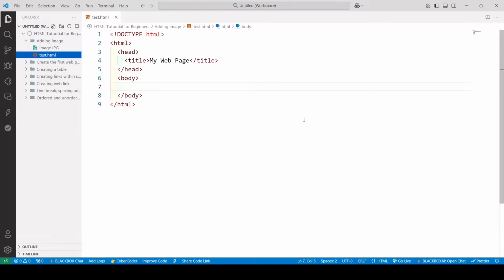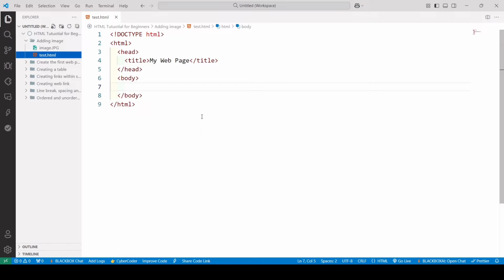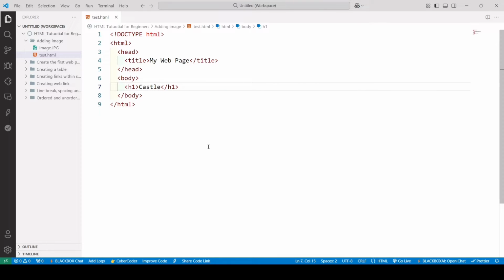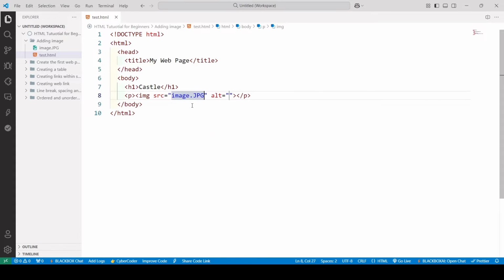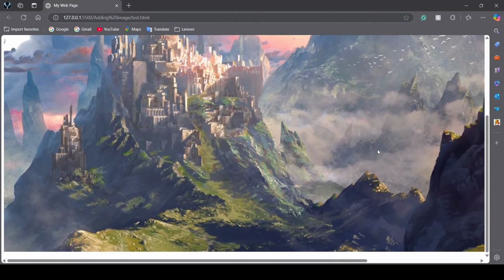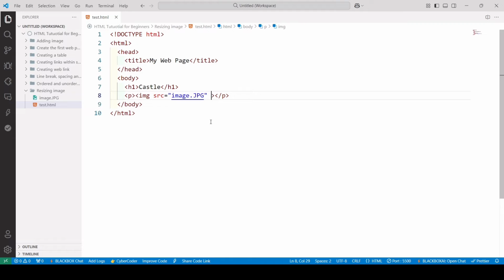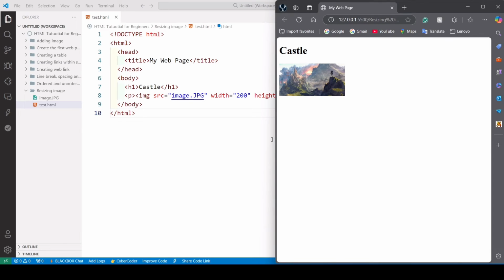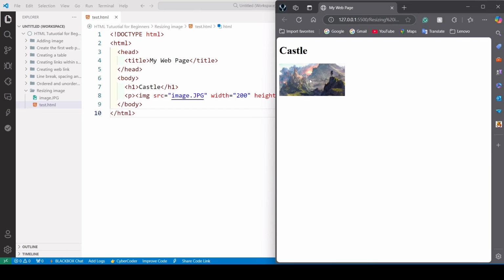#8 - How To Add An Image To Your Site - HTML Full Tutorial for Beginners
In this HTML tutorial, we will be learning how to add an image in a webpage including a simpler way to resize an image to fit on the page.